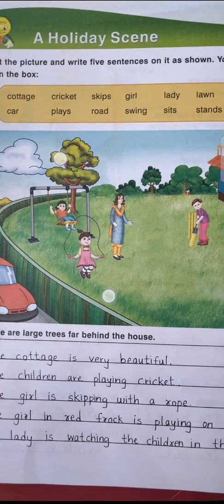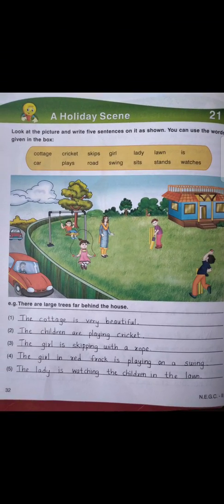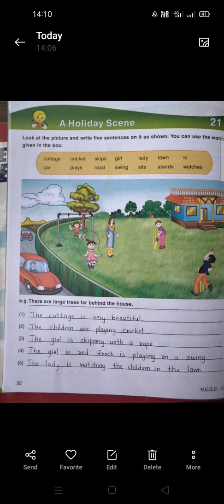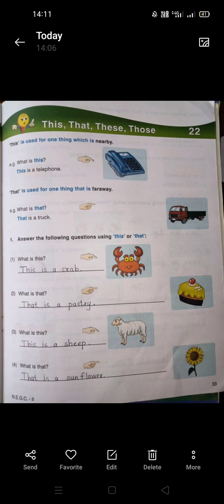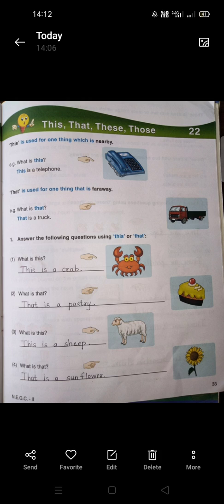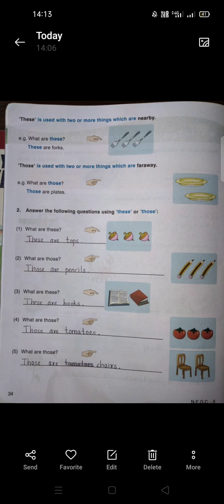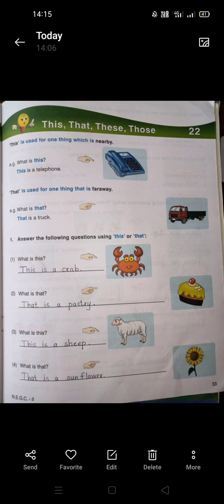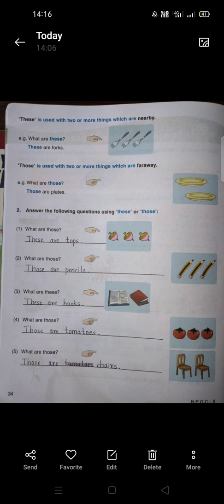STD IInd English Grammar